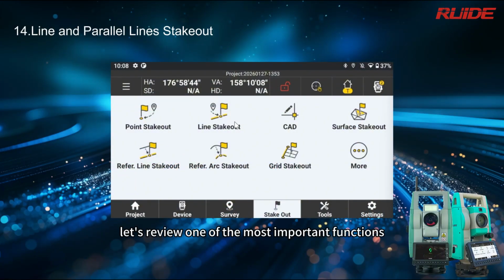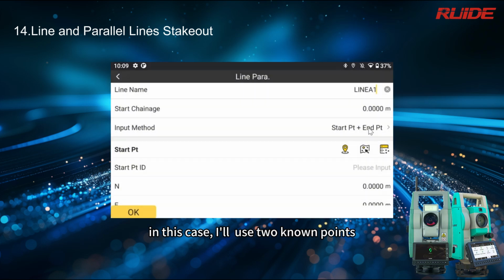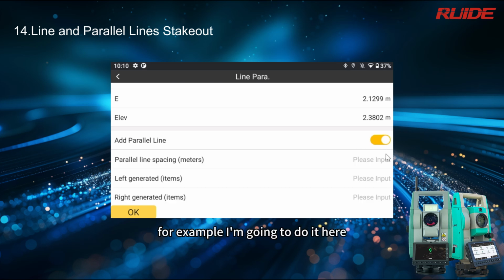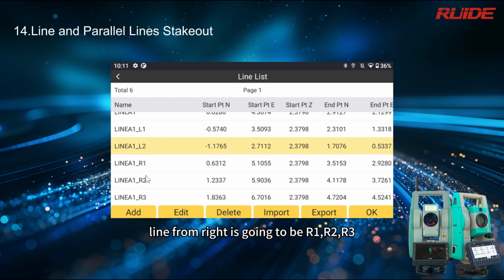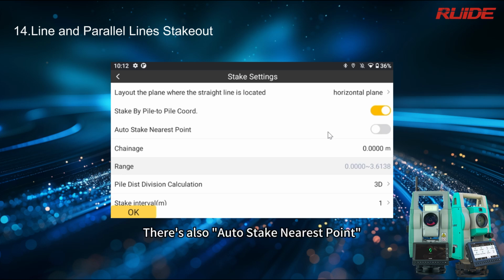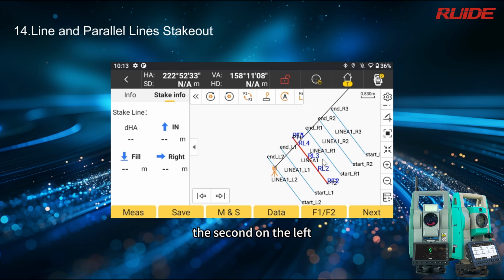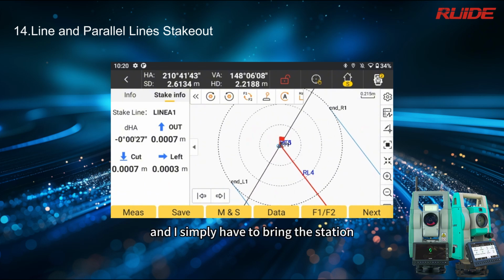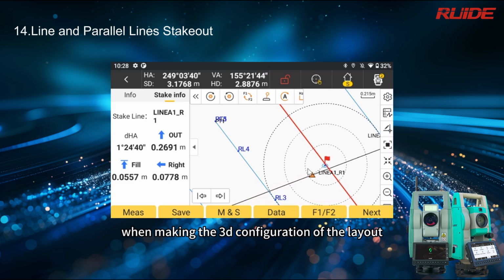RNS Line Stakeout | Boost Multi-Point Staking Efficiency by 40%+ with Real-Time Graphic Guidance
The real-time, interactive graphic guidance of RNS line stakeout program accelerates your building setout and road setout, boosting multi-point staking efficiency by over 40% to ensure projects stay on schedule.

It features 3 core strenths:

1. Flexible Line Definition: Quickly create center lines via 2 points or angle/length inputs, with automatic real-time calculation of slope, distance, and height data.

2. Smart Parallel Offsets: Generate multiple left/right offset lines with custom spacing and 2D/3D slope control for highly adaptable site layouts.

3. Dynamic Field Adjustment: Instantly switch between lines to bypass site obstacles (like trenches), or use "Auto Stake Nearest Point" to lock onto targets based on your live prism position.